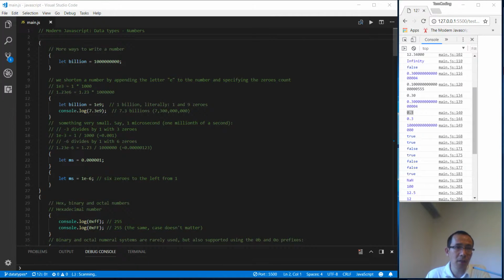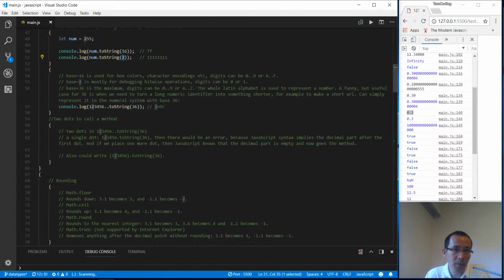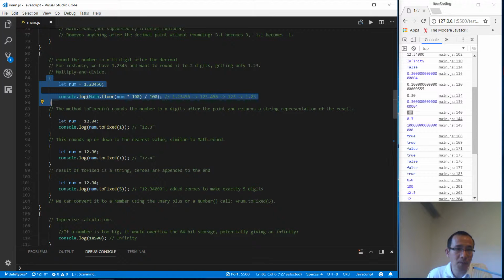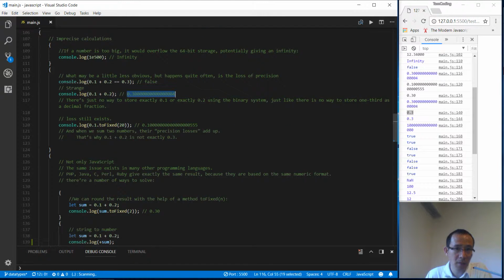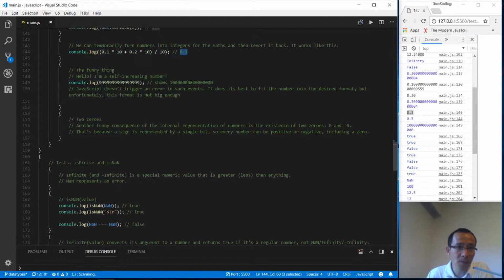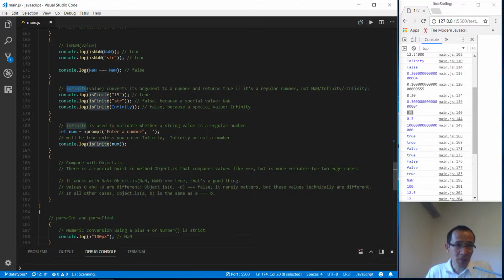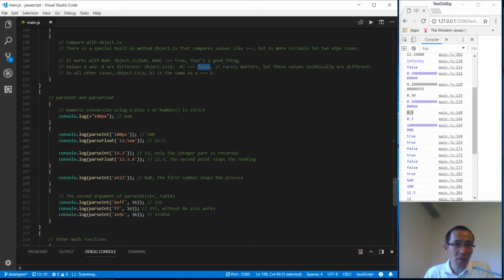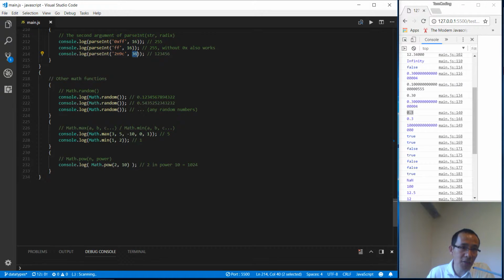Modern Javascript Data types 2 Numbers